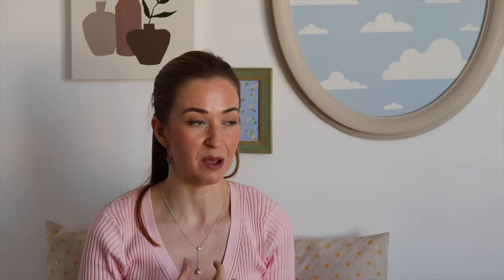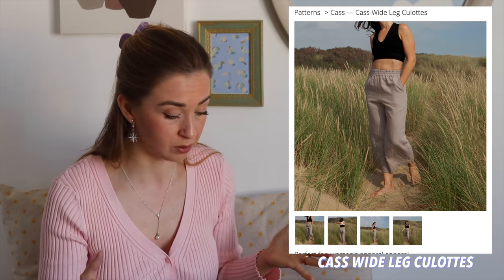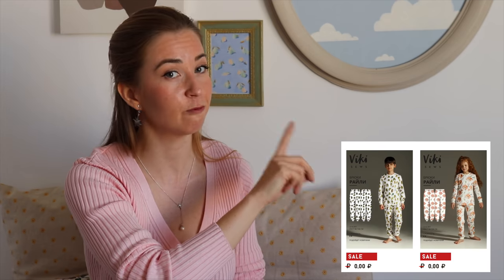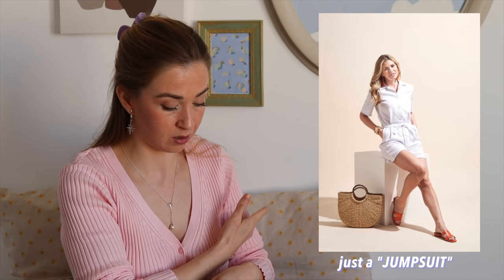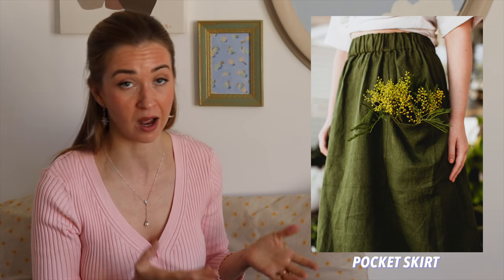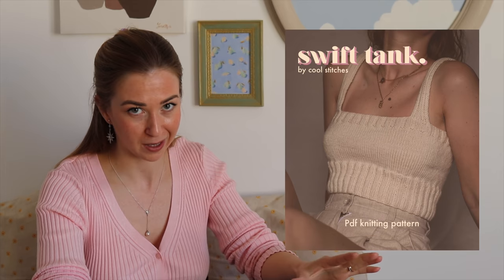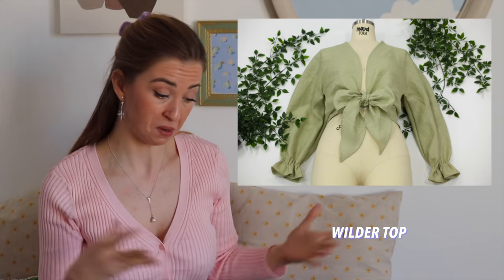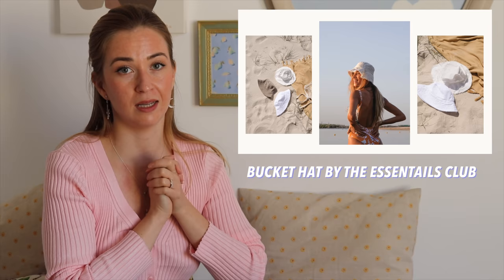🌸30 FREE AND TRENDY PATTERNS FOR SPRING🌷AND SUMMER☀️ 2O22 | FREE BEGINNER FRIENDLY SEWING PATTERNS🌸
HI Everyone ☺️
I wanted to give you present  🎁 today in form of information.
Sometimes it is the most valuable gift you can get or give ❤️🥰
GET INSPIRED , GET SEWING ! THESE ARE AMAZING FREE PATTERNS FOR THIS SEASON 🌸🌸🌸🌸🌸☀️☀️☀️☀️☀️

🎵 Track Info:

Title: Tropical Love
Artist: Vendredi
Genre: Dance & Electronic
Mood: Happy